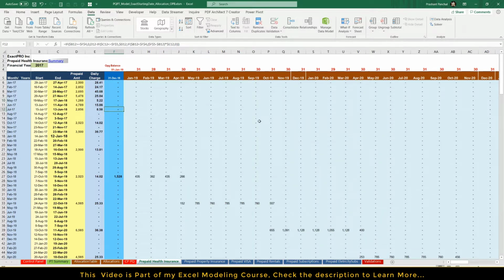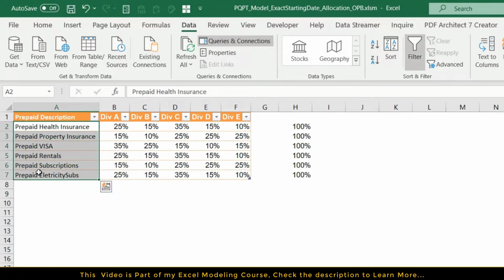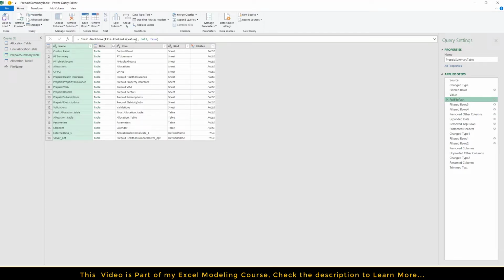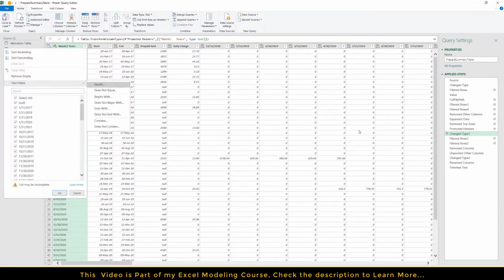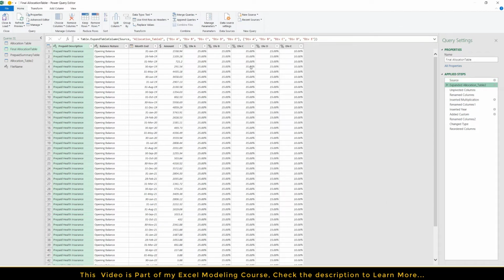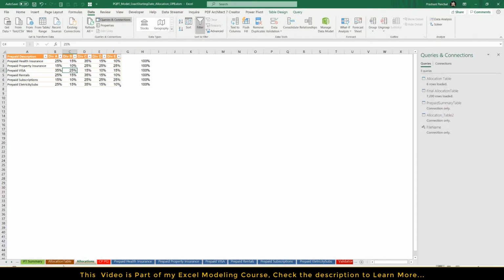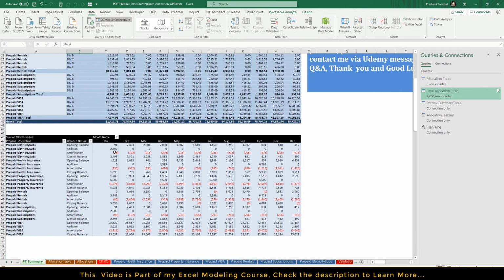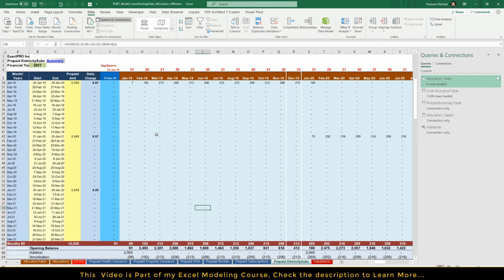How to use Excel Power Query for Creating Accounting Dashboards | Udemy Sale 85% on This Course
Learn how to build this Excel Model from scratch, check out my Excel Modelling course linked below (particular discount link)

This video is part of my Excel Modelling course. In this course, I teach advanced formulas and functions, Using Power Query and Pivot tables and Excel VBA to build Robust Excel Models.

In this video, I have introduced some enhancement to the existing Power Query + Pivot Tables Model (created inside my course). Power Query is a fantastic tool for data manipulation, and with the help of Pivot tables you can create fully dynamic reports without using any formulas

Cheers and Happy Analysing
Amazon Books Store (awesome Excel and data modeling books)